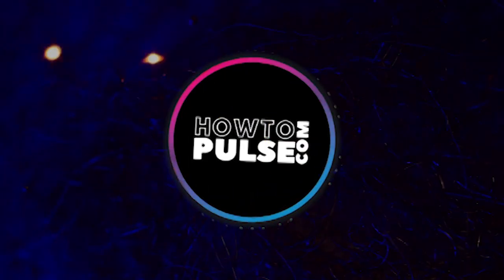What is PulseX and Why It Will Work!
Official Links